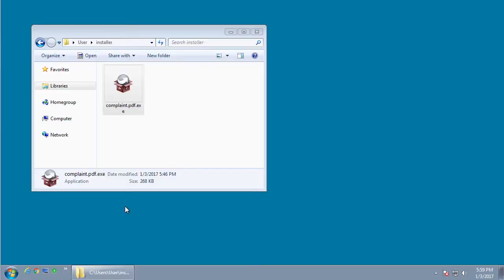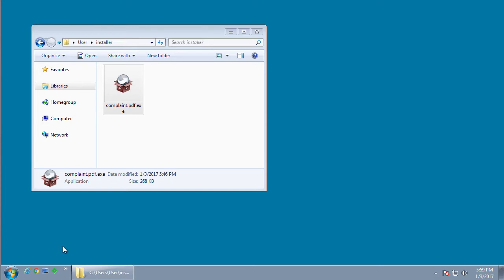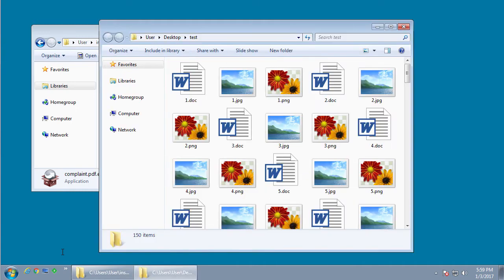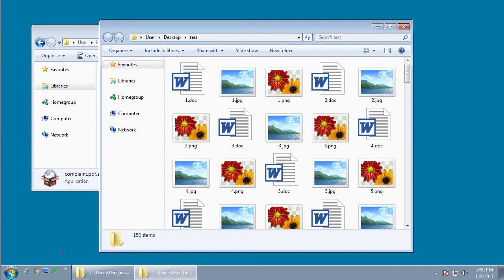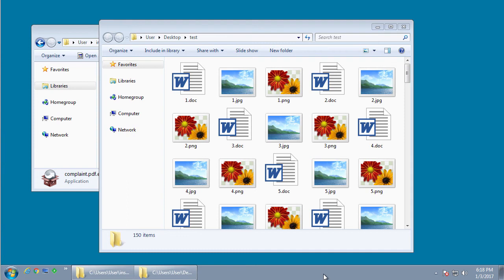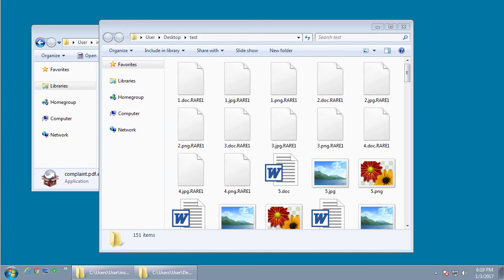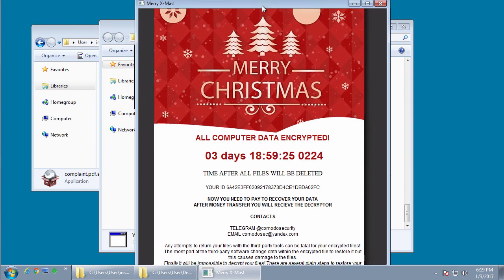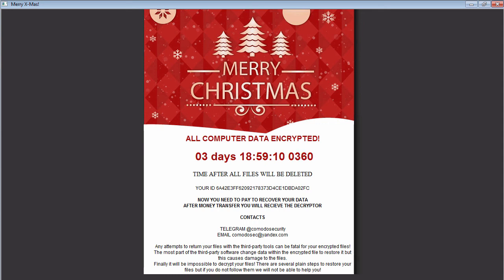Merry Christmas or Merry X-Mas Ransomware Demonstration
This is a demonstration video for the Merry Christmas or Merry X-Mas Ransomware.

A guide on how to protect your computer from ransomware can be found